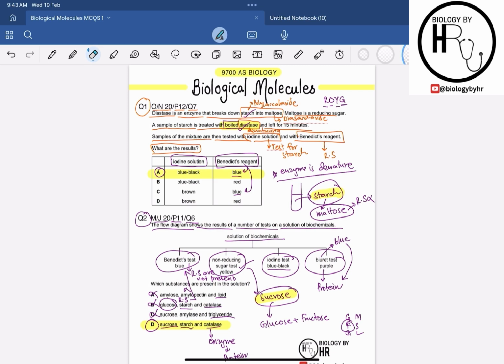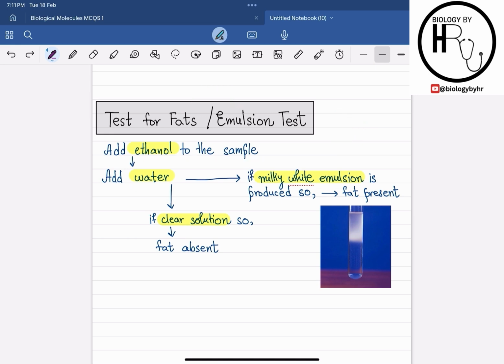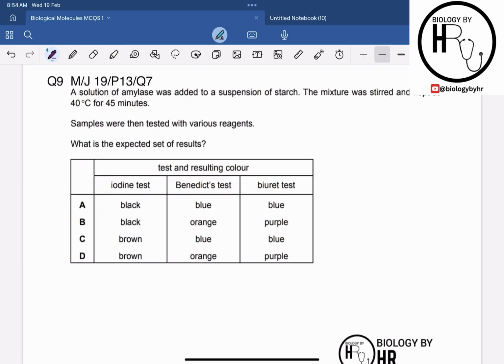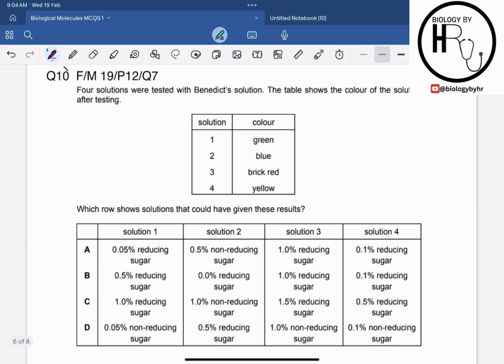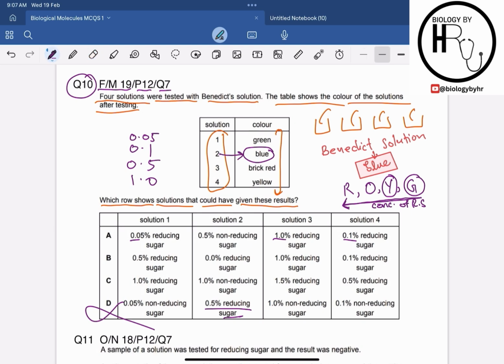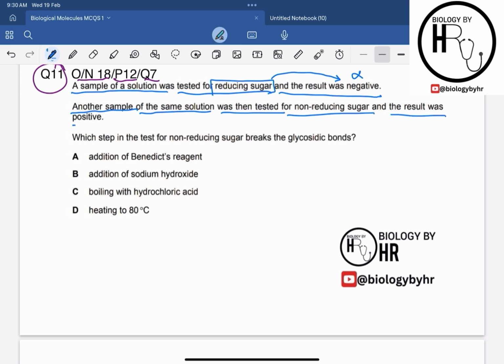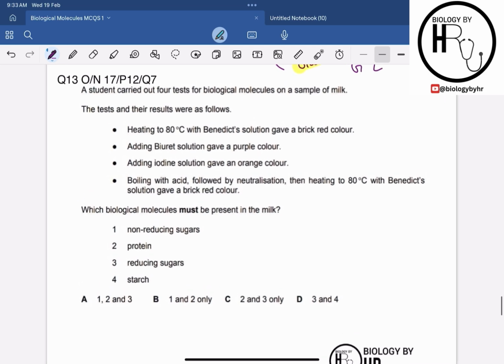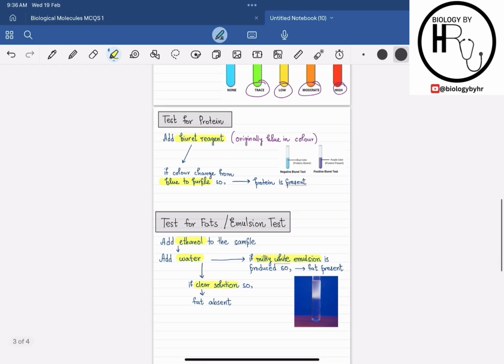Biological Molecules | Topical MCQs Paper 1 | Part 2 | AS BIOLOGY | 9700 | ⁨@biologybyhr⁩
0:00 - Inro
0:41 - Q7
2:16 - Test for Fats
3:54 - Q8
6:20 - Q9
9:05 - Q10
14:46 - Q11
16:29 - Q12
18:27 - Q13

Are you preparing for AS Level Biology 9700 and struggling with testing for biological molecules? In this video, I solve topical MCQs from Paper 1 related to biological molecule tests, including:

✅ Benedict's test for reducing sugars
✅ Biuret test for proteins
✅ Iodine test for starch
✅ Emulsion test for lipids

These are essential food tests frequently tested in Cambridge A-Level Biology 9700 exams! Watch till the end to understand key concepts, learn exam techniques, and improve your MCQ-solving skills.